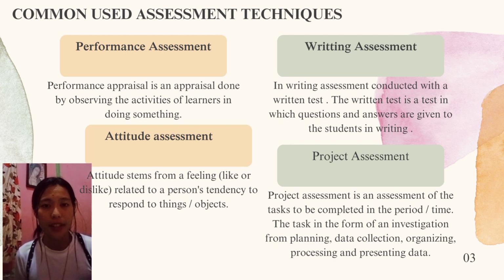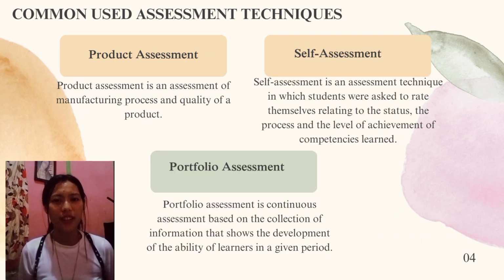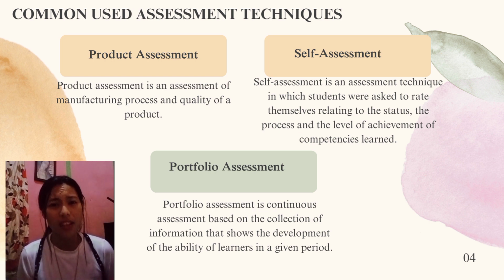Common used assessment techniques &reporting evaluation video presentation.